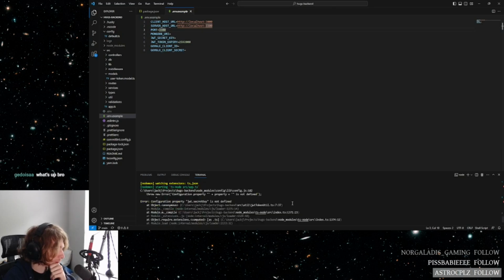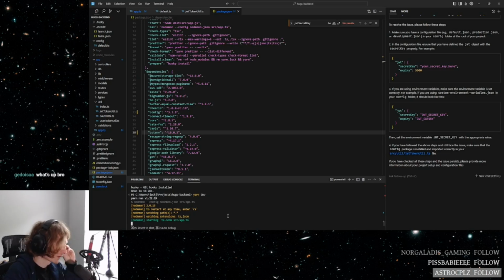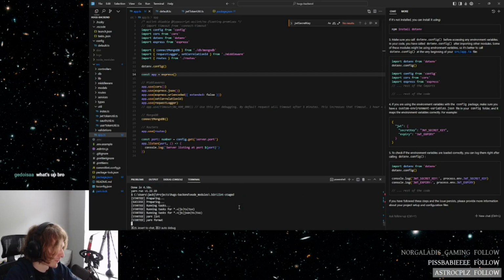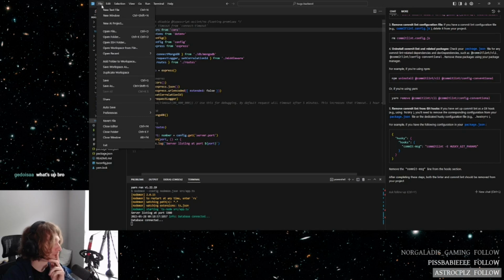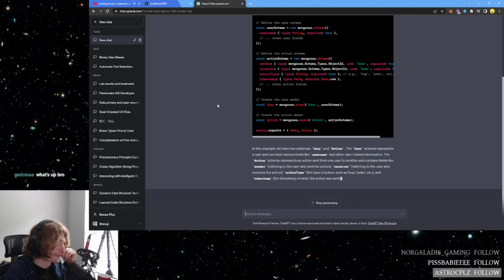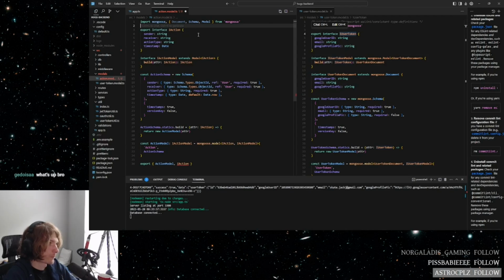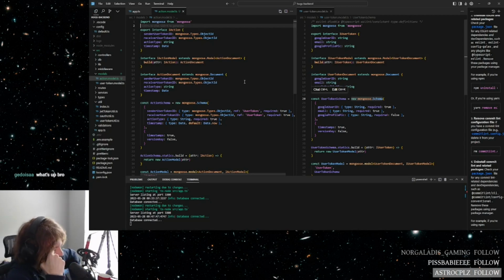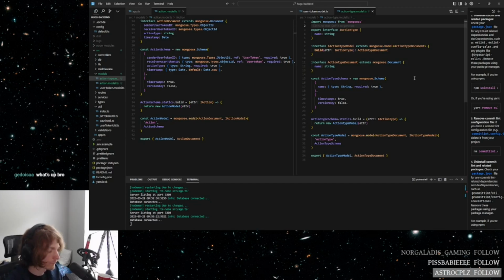started development of digital hugz